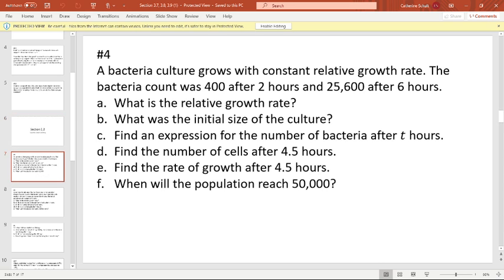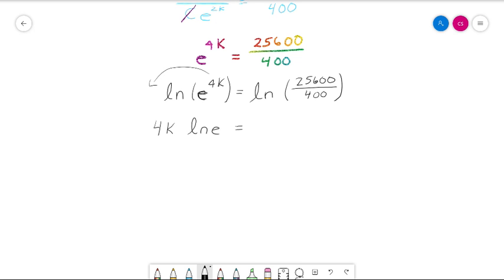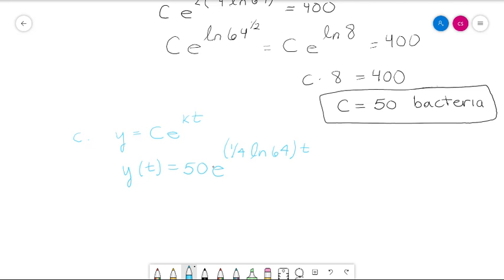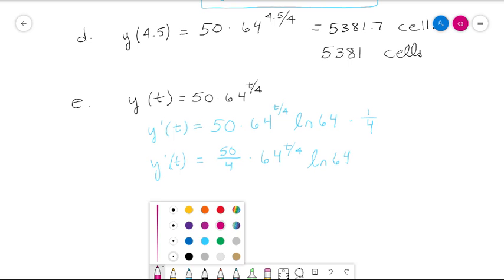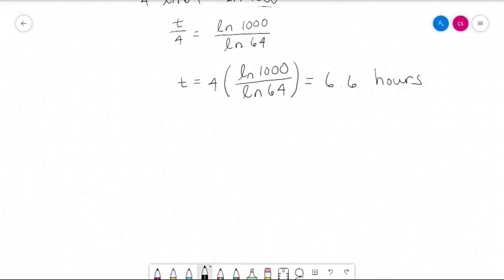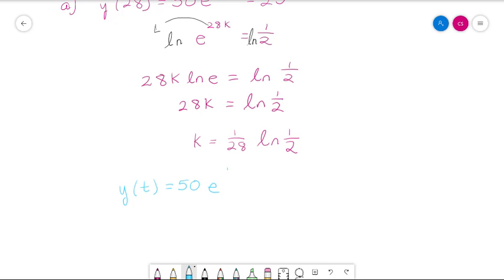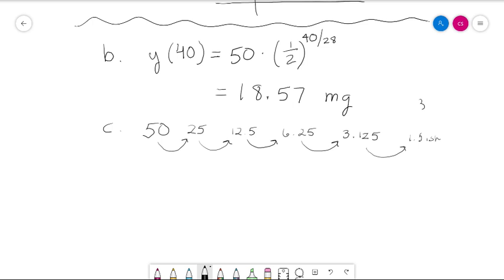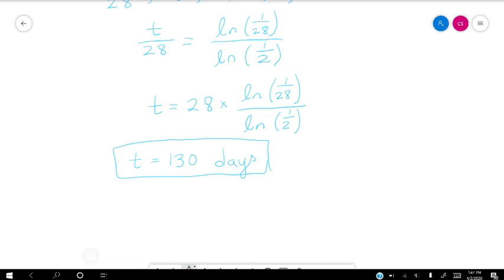Math 190 section 3.8 - part 2 exponential growth and decay with derivatives